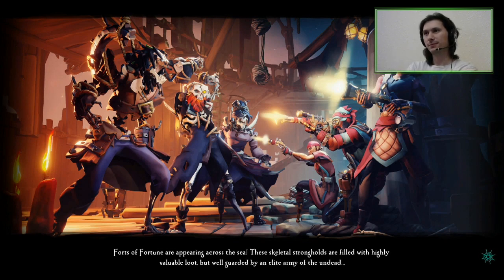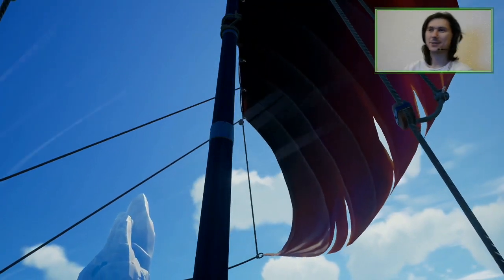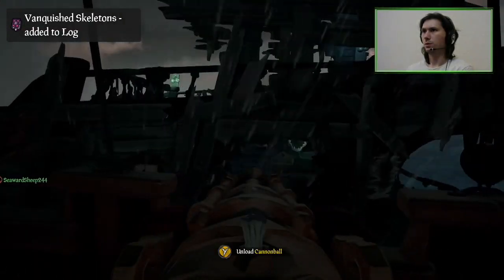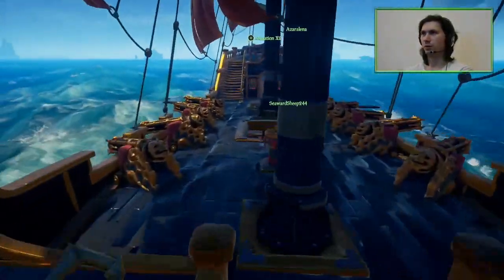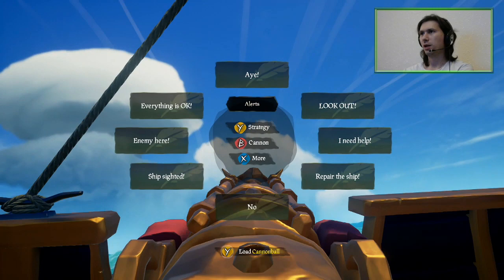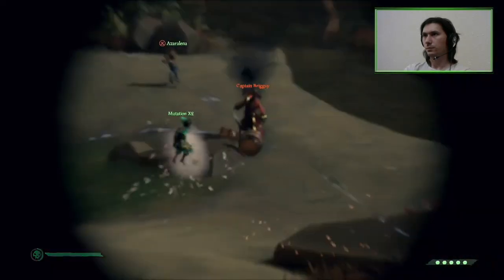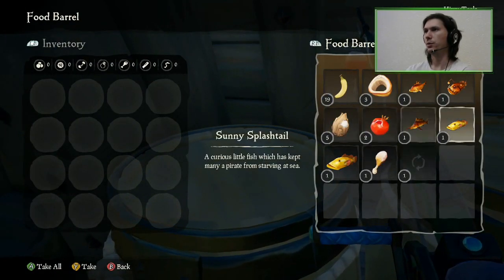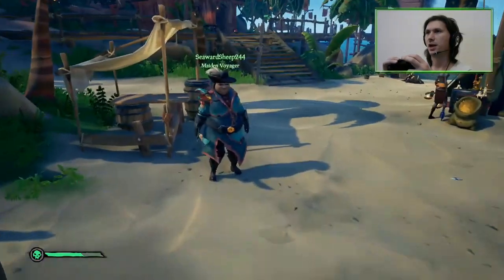E02 The Cursed Rogue (4P Story) | Sea of Thieves [XONE]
Time to hunt down Captain Briggsy!

Broadcasted live on Twitch on April 18, 2021 -- Watch live

Featuring lots of fish cooking.